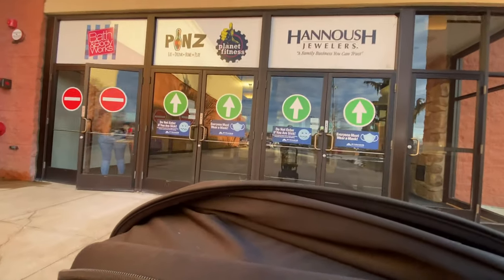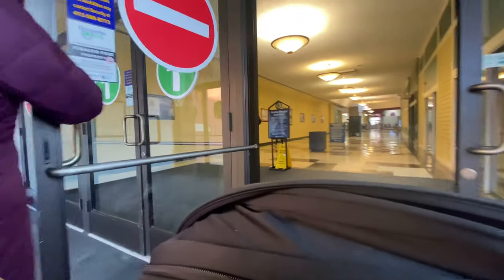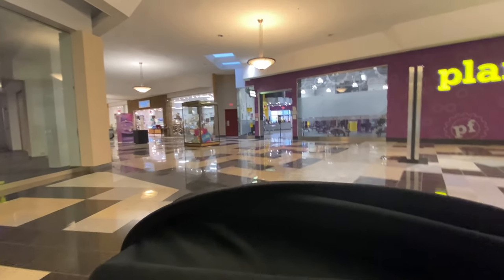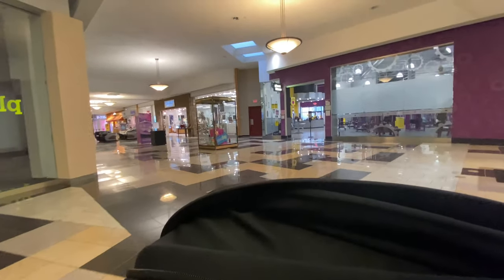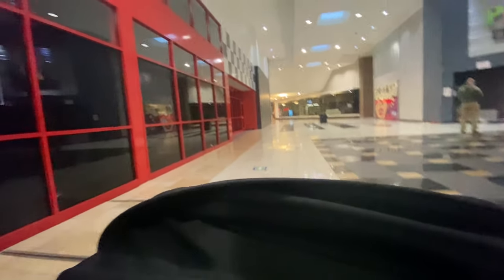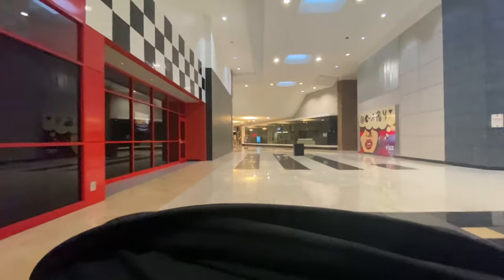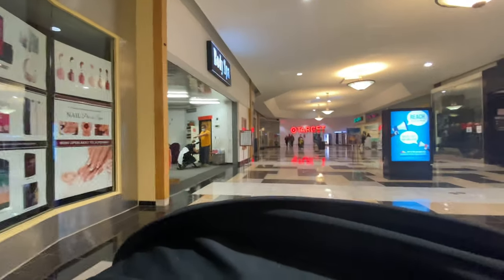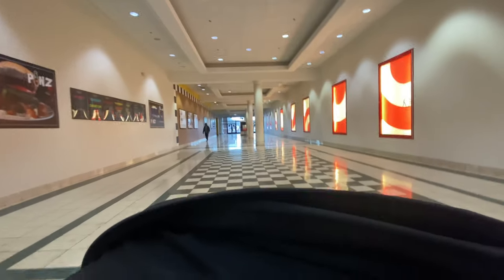Dead Mall - Hampshire Mall Hadley MA - TWE 0265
Welcome to our Adventure vlog -
We call this The Wicked Explorers with Arty 84 and Suzi J

Episode 0265 - In this episode we explore the dead or not so dead mall in Hampshire Mall Hadley MA

Arty and Suzi has some cool POV ride video and drone video.

Equipment:
I Phone 11x Pro
I Phone 7x Pro
I Movie for editing